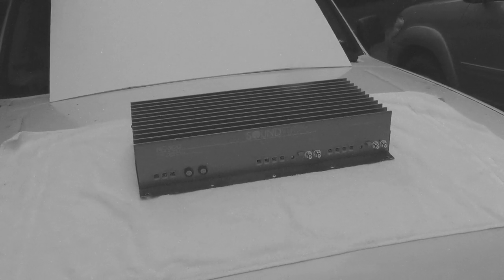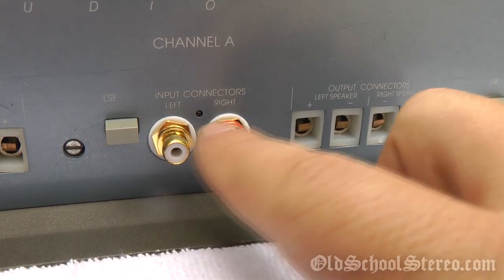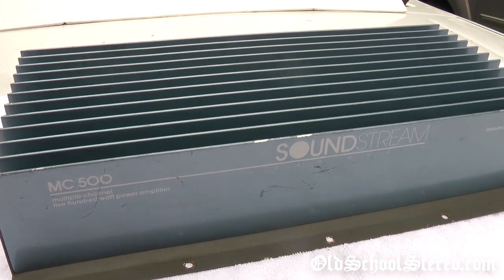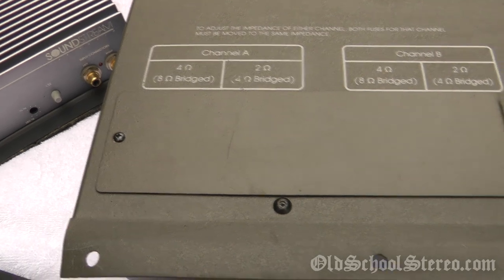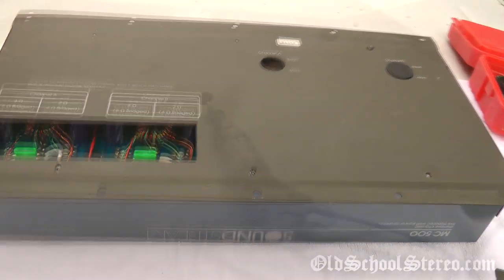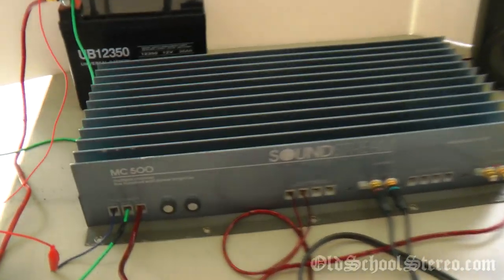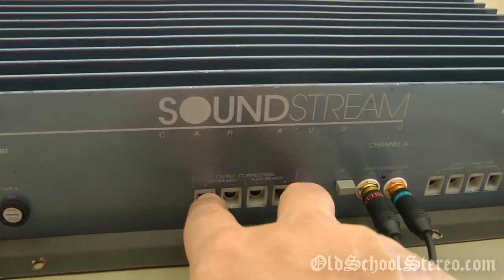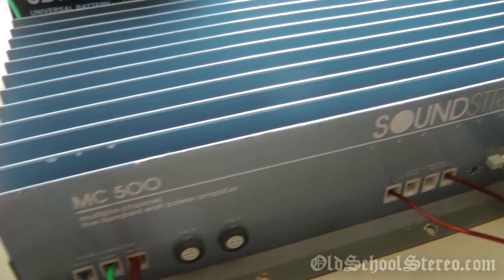Rare Old School Soundstream MC500 Monster Car Audio Amp Amplifier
Check out a very hard to find Soundstream Monster amp from the late 1980's...the MC500. The MC500 is a four channel amp putting out a rated 125 watts into each of the four channels. It can also operate in 3 or 2 channel mode boosting the power to 250 watts per channel. The MC500 also includes LSE or Linear Subwoofer Extension, allowing for custom bass boost based on the frequency chosen. This amp is 2 separate 2 channel amps and an isolated Pulse-Width Modulated Power Supply.

UPDATE: See this amp tested on the SMD Amp Dyno!

No built in crossovers to color the sound, just clean, pure and powerful Class AB sound from this old school monster!

Artist: BeatsRoyaltyFree.com
Song: Silky Stringy Synth Rap Beat 70BPM